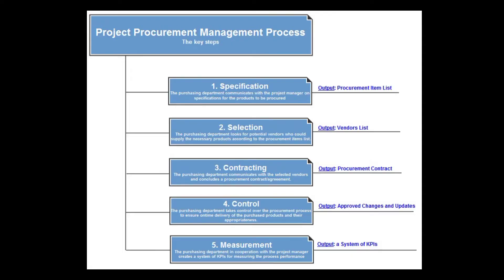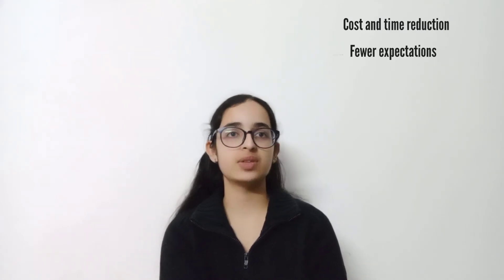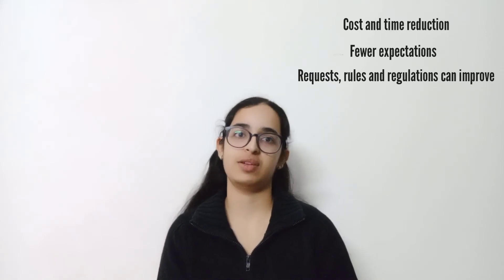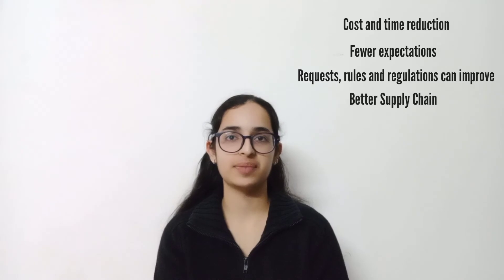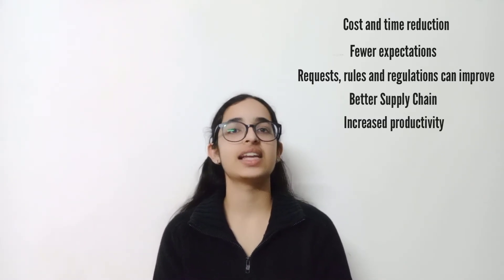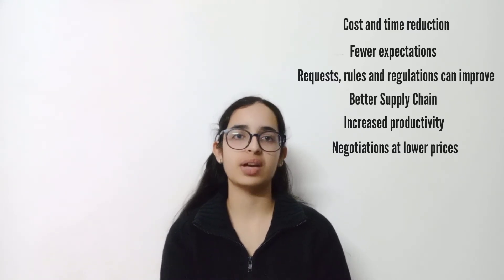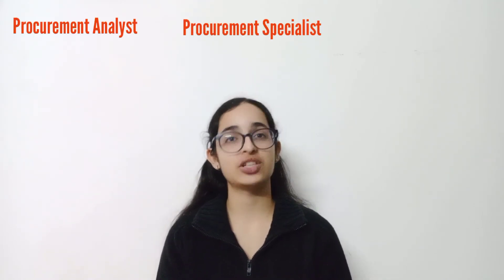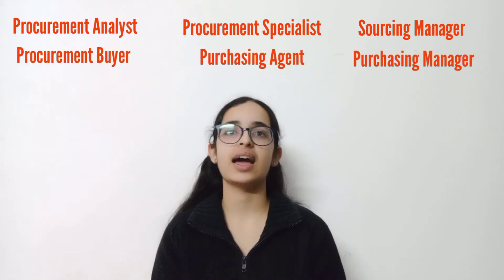Procurement Management | Project Management | Procurement Process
Procurement Management deals with the process of evaluation, selection, and creation of contracts and also manages the relationship of the company with the suppliers and business partners.

Timestamps:
00:00 introduction
01:07 steps in procurement management
03:50 need for procurement management/importance of procurement management
05:00 roles of procurement manager
05:57 skills for procurement manager

Hope you will find this video useful about ""